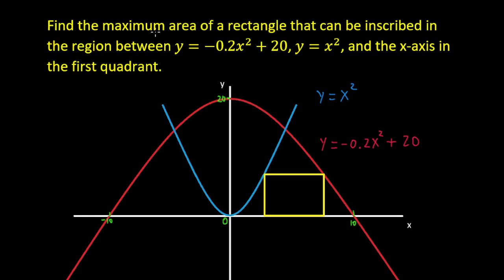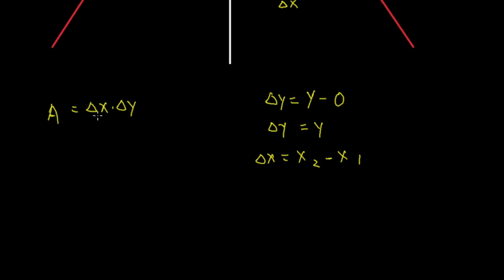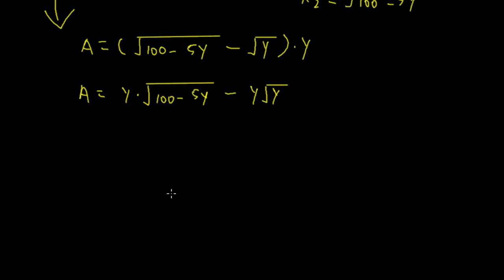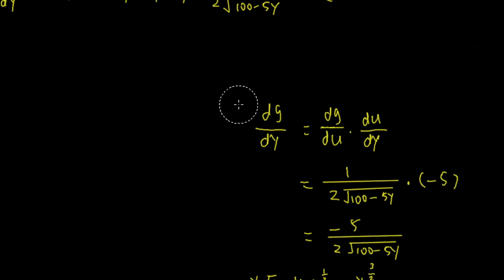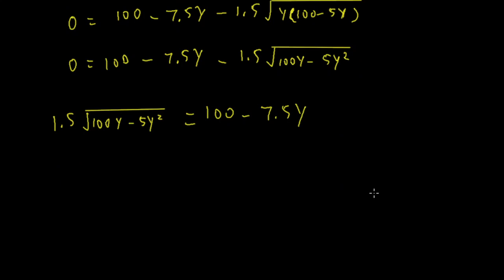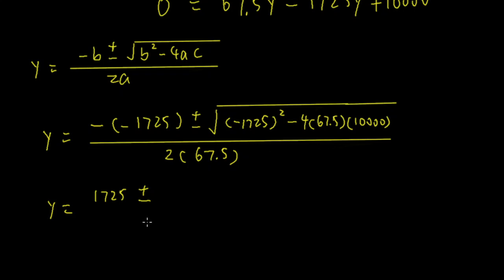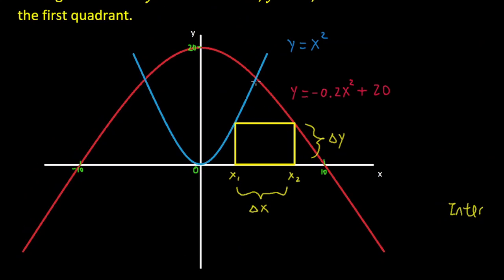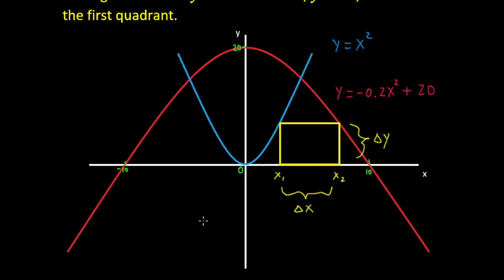Find the maximum area of a rectangle that can be inscribed between two curves and the x-axis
Find the maximum area of a rectangle that can be inscribed in the region between y=-0.2x^2+20, y=x^2, and the x-axis in the first quadrant.